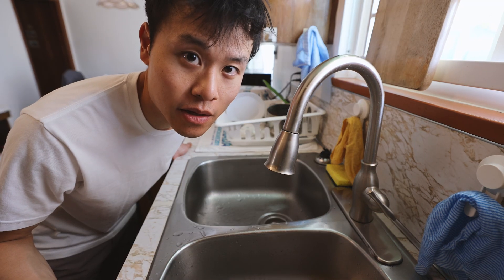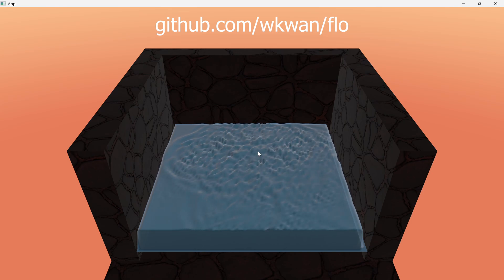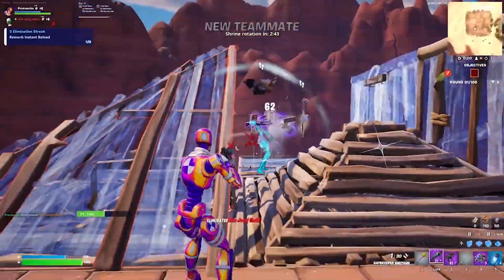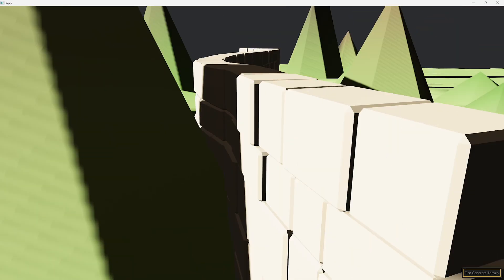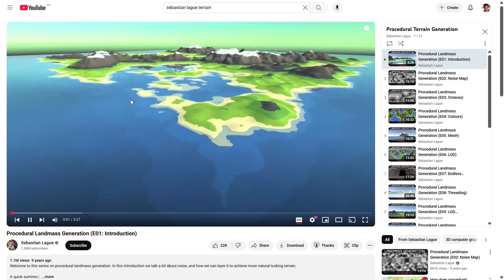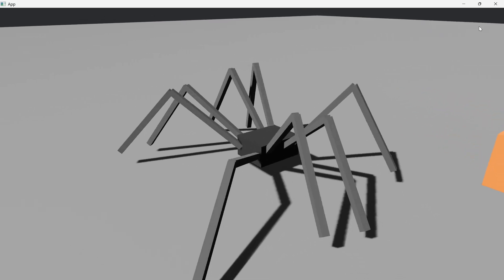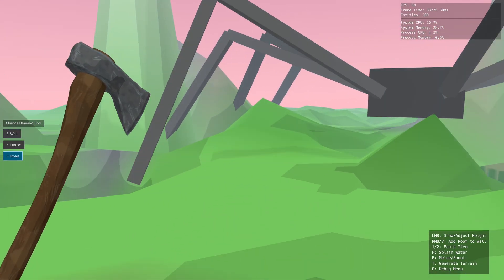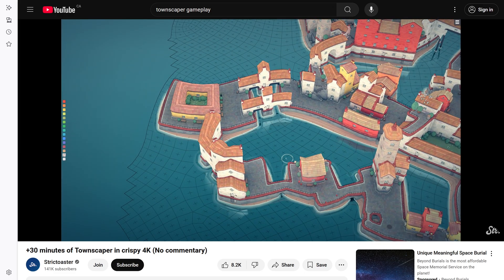3 Months Making a Simulation Game with Procedural 3D Art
No Steam page yet! Currently focused on making the demo more fun and replacing the wgpu renderer I'm using from the Bevy engine with a custom Vulkan renderer to make it faster and add cool ray tracing effects.

*Tutorials and open-source code I used in the video*

*If you liked this video, you might like my last video, where I dive into the game design of my Fortnite map Brainwash Royale* (#1 _Up and Coming_ map in Fortnite, Aug. 2024)